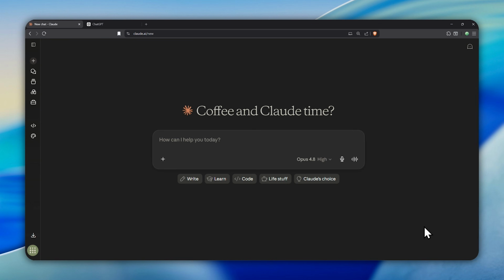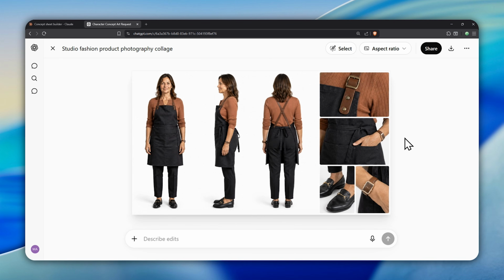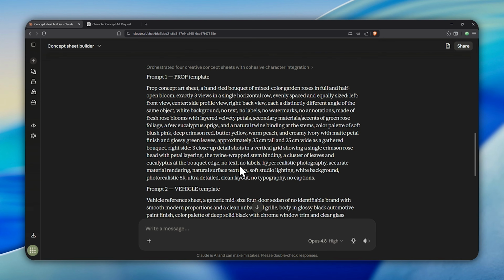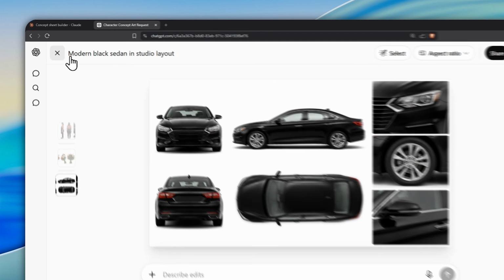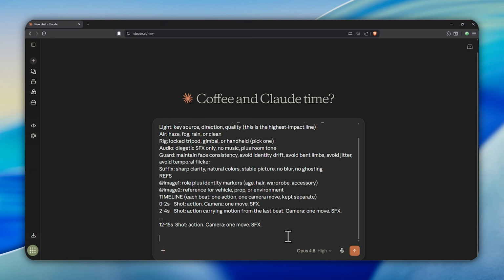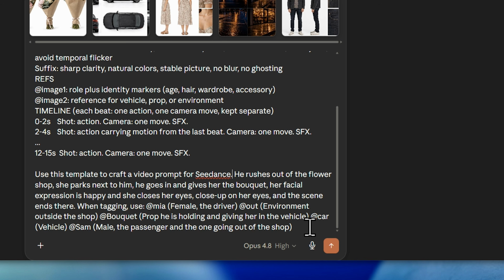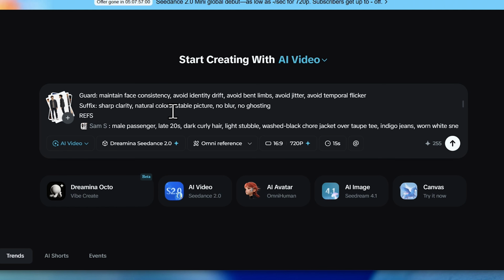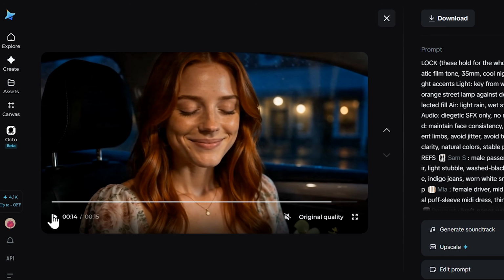FIX Character & Environment Consistency using Claude Skill (Seedance 2.0 & GPT Image 2)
Stop wasting hours manually testing prompts to get consistent AI videos. In this tutorial, I will show you how to bypass that hassle entirely using my custom Claude skill.

I built a free Concept Sheet Builder to instantly generate reference sheets for your characters, vehicles, environments, and props for GPT Image 2. I am giving you this skill for free, and I will show you exactly how to apply these assets inside Seedance 2.0 to generate cinematic, highly consistent video scenes. Separate templates are also included below for those who prefer to prompt manually, along with the Seedance 2.0 video template.

📂 GET THE CLAUDE SKILL: I put the exact Claude skill used in this video into a free Google Drive download for you.

📝 GET THE FREE PROMPT TEMPLATES HERE:
I created a free, copy-and-paste Notion document with the exact prompt templates used in this video.

⏱️ VIDEO CHAPTERS:
00:00 - Fix Consistency with Claude Skill
00:30 - Creating Consistency Sheets with Custom Claude Skill
02:53 - Pro Tip for Saving your Assets
03:18 - Prompting for Seedance 2.0 Video
05:11 - Seedance 2.0 Result
05:26 - Final Verdict